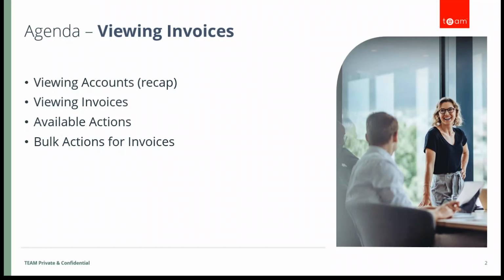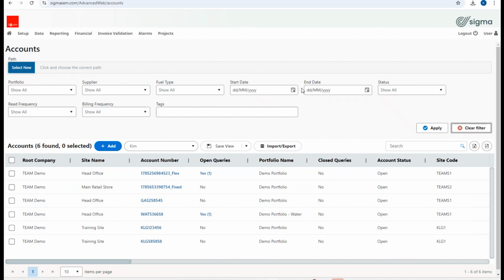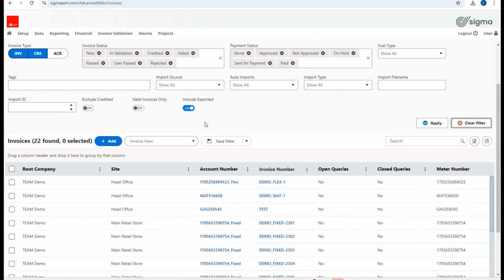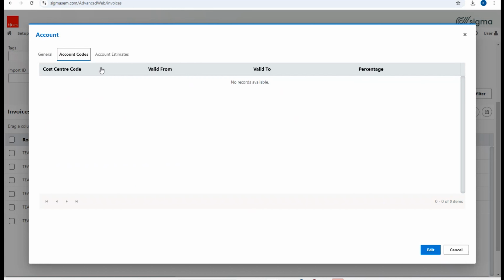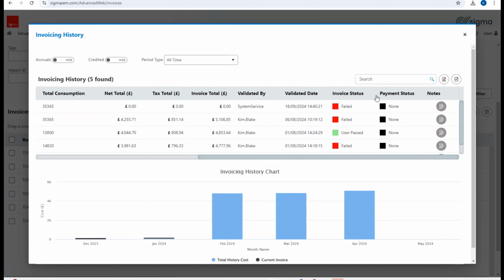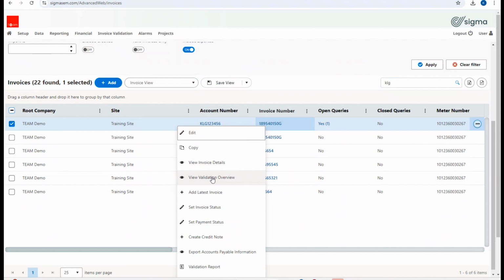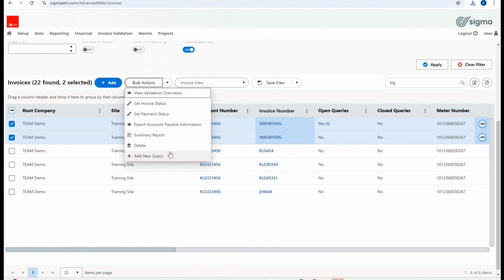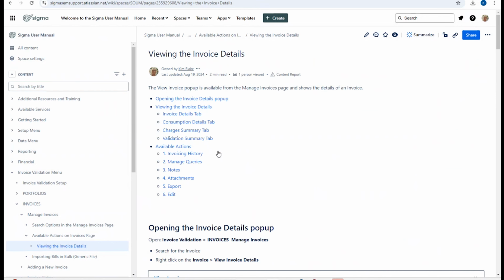Sigma Training : Viewing Invoices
This video provides an in-depth guide to the invoice viewing features of the Sigma software, a leading energy management software solution. Key topics covered include viewing invoices, viewing accounts (recap), available actions, and bulk actions for invoices.